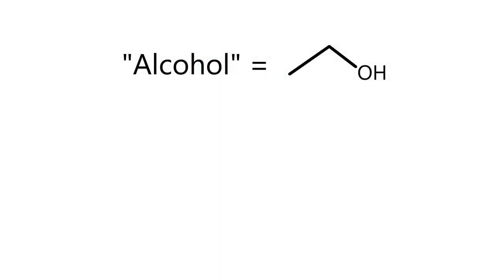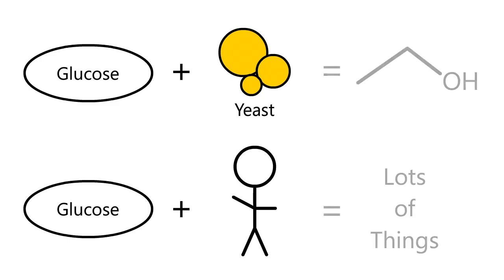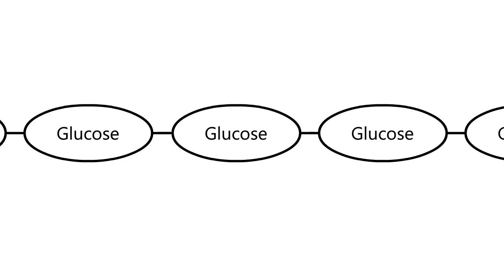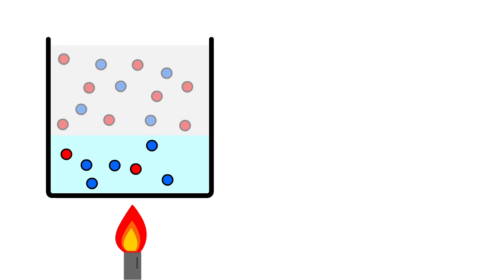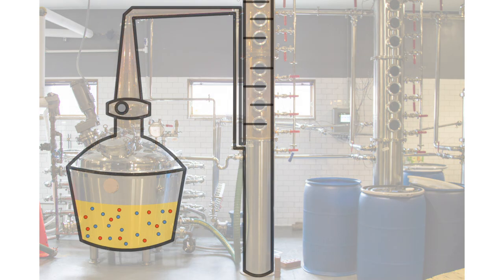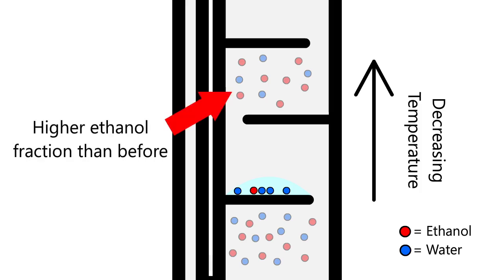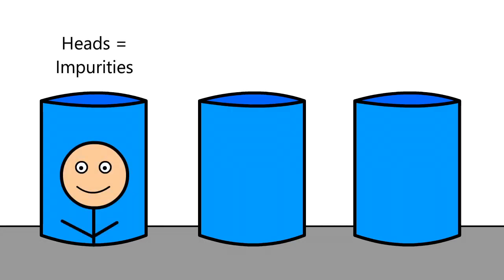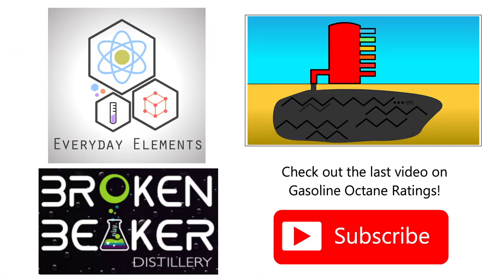How Is Alcohol Made And Distilled? (feat. Broken Beaker Distillery)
Thanks to the Broken Beaker Distillery in Indianapolis, we take a look at how alcohol is made and then distilled! After all, who doesn't enjoy a mixed drink every now and then.